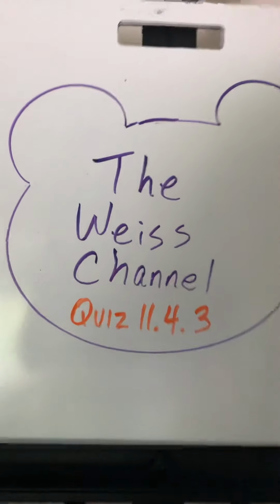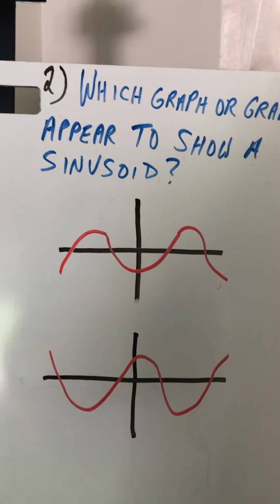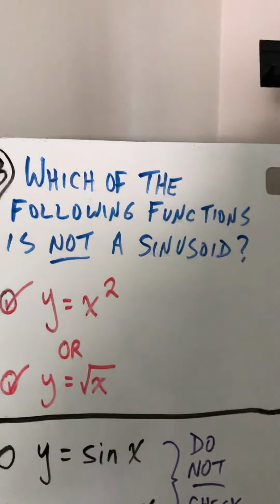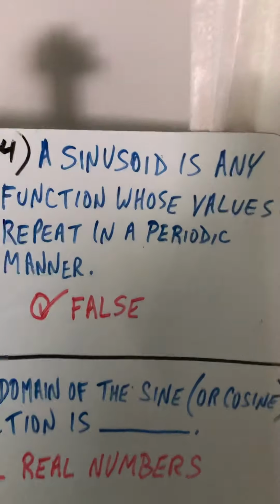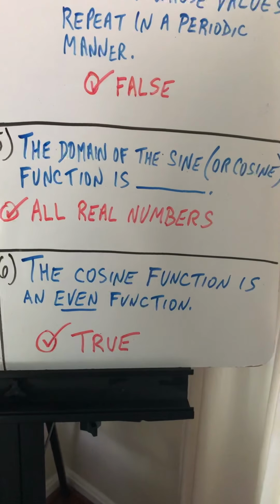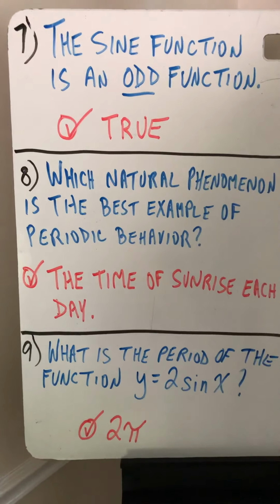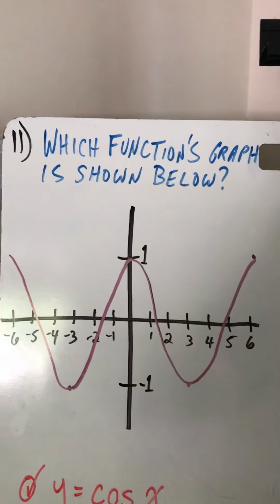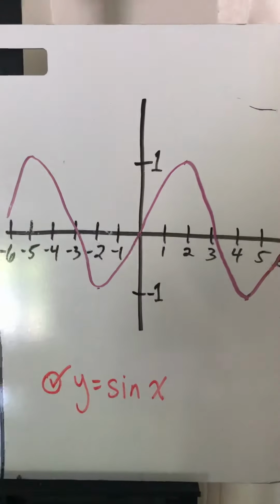Algebra 2: Quiz 11.4.3